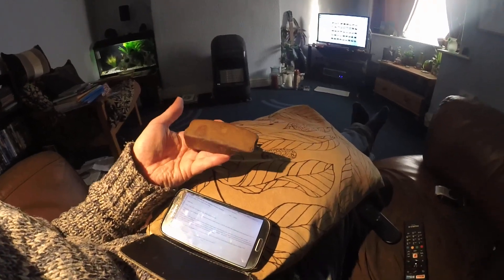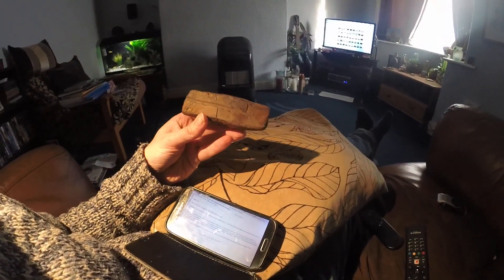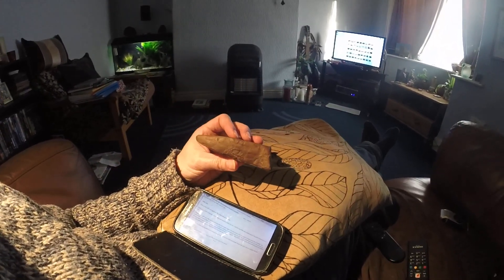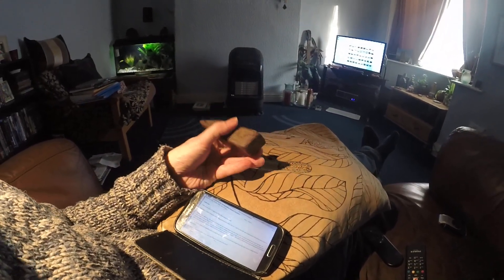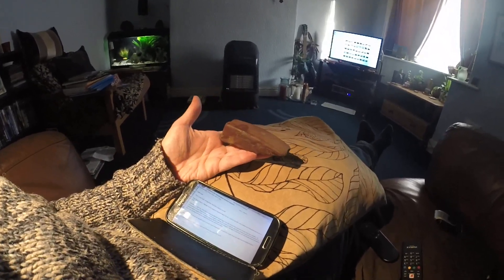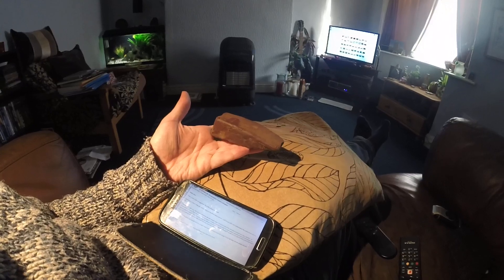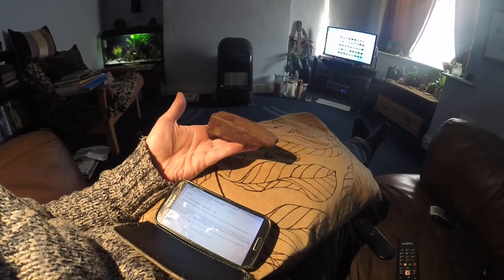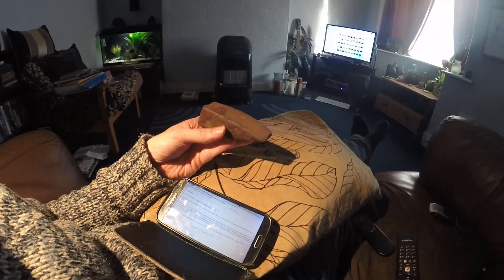Possible Bronze Age Rubbing/Whetstone Update. (Varini Billingas Tribe?)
A quick update Bronze Age Rubbingstone / Whetstone found near Billinge 2019.

My final thoughts are that this is a multitool. One face used as rubbing stone, to make flour or food. The opposite face was used as a whetstone to sharpen a blade. Therefore probably not an axe or adze, as it does not fit any recognized types.

The first recorded settlers arrived in Billinge in the dark ages as the Billingas Tribe, a faction of the Varini/Warini peoples. The settlement was thought to be where Billinge Hall farm is now. Neolithic flints & at least 2 bronze age axe heads have also been found in the area. The Romans also settled nearby at Coccium, now Wigan.

There is a smaller similar shaped medieval sandstone whetstone in Norton Priory museum.